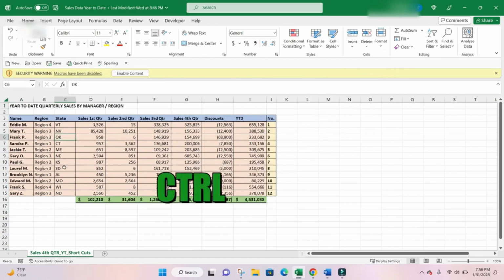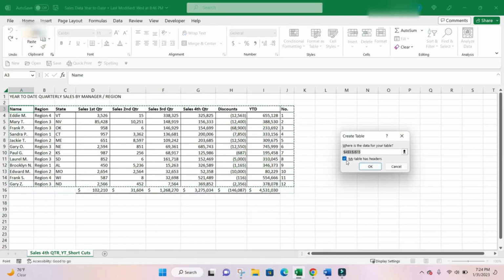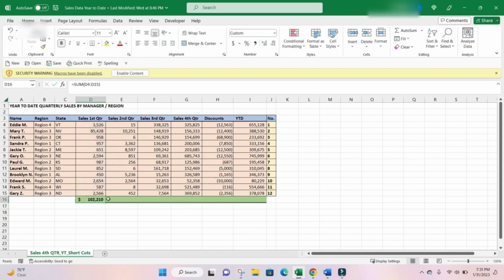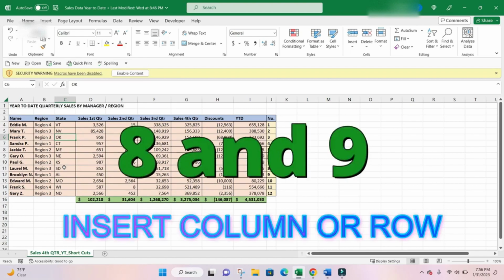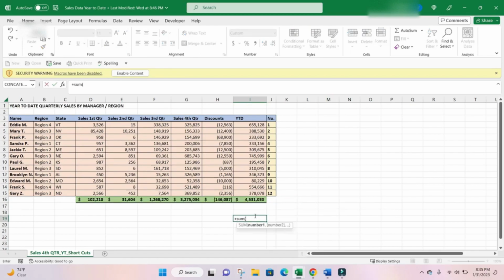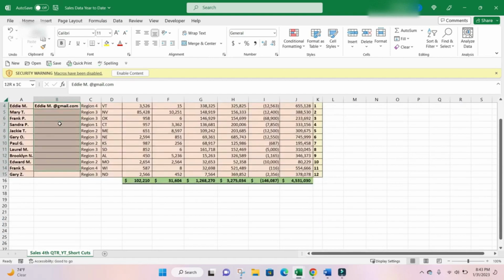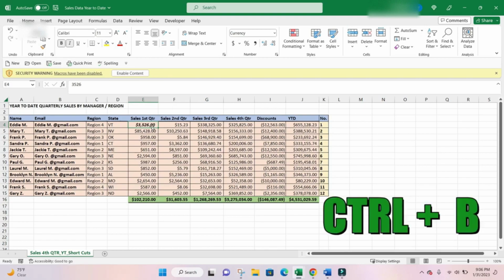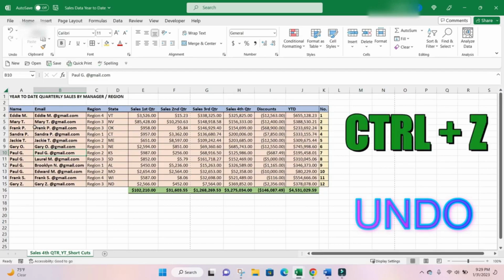20 Must Know Excel ShortCuts | Save time and Increase Productivity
In this tutorial you learn the 20 most know Excel shortcuts to be able to work faster in Excel. Using Excel shortcuts can help you work more efficiently by allowing you to perform common tasks quickly and easily, without having to navigate through menus and ribbons. This saves time and increases productivity, as you can complete your tasks faster and with fewer mouse clicks. Additionally, using shortcuts can also help to reduce repetitive strain injury, as it reduces the need to constantly use the mouse.

1) To Select a range-CTRL + Shift + Arrow ( Up, Down, Left, Right )
2) Create a Table-CTRL + T
3) Copy / Paste-CTRL + C
4) Auto Sum-ALT +  =
5) Create a Default Chart-ALT + F1
6) Highlight a Column-CTRL Space
7) Highlight a Row-ALT + Space
8) Insert a Row or Column -CTRL + "+"
9) Delete a Row or Column-CTRL + " - "
10) Edit a Cell-F2
11) Flash Fill-CTRL + E
12) Insert Date-CTRL + ;
13) Insert Time -CTRL + Shift + :
14) Format Cells-CTRL + 1
15) Italic Font-CTRL + I
16) Bold Font-CTRL + B
17) Fill A Color-ALT + H + H
18) Add a Border -ALT + H + B
19) Add / Remove Filter -CTRL + Shift + L
20) Print -CTRL + P